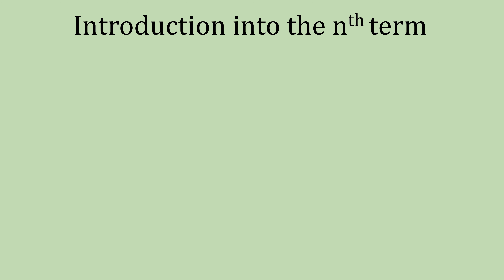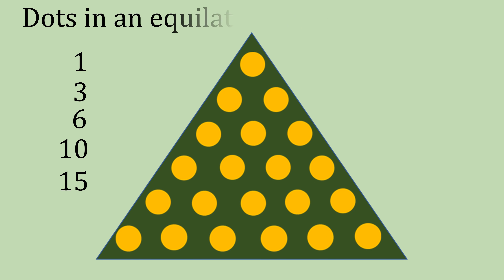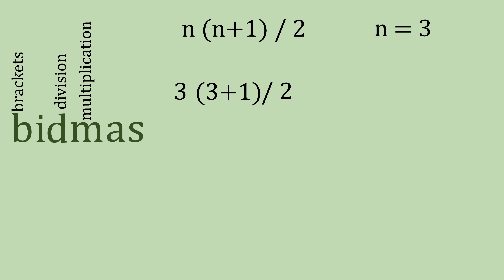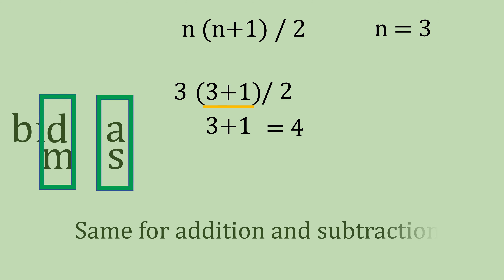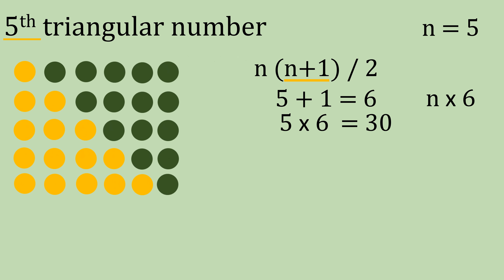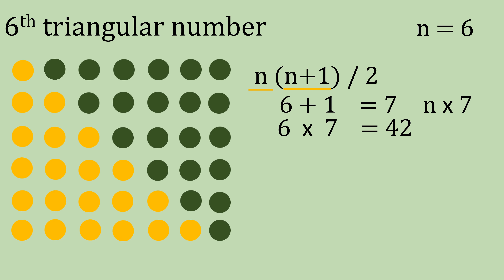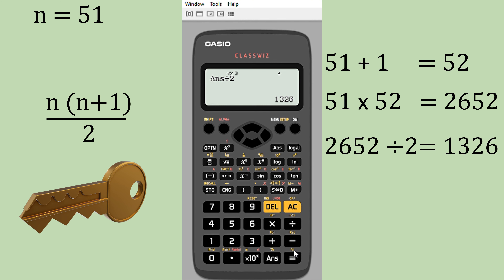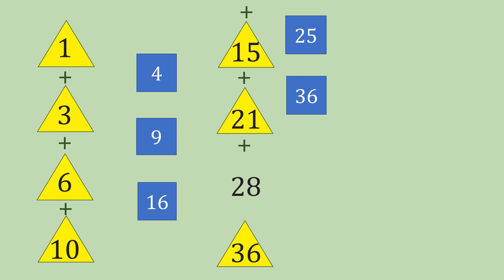nth term introduction using Triangular numbers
Step by step, help with Maths. For parents, teachers and students.